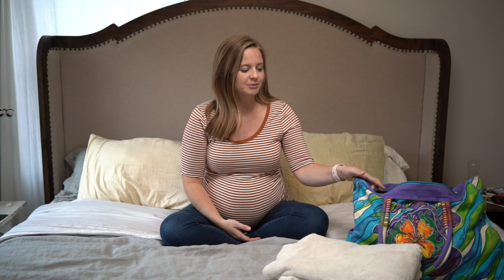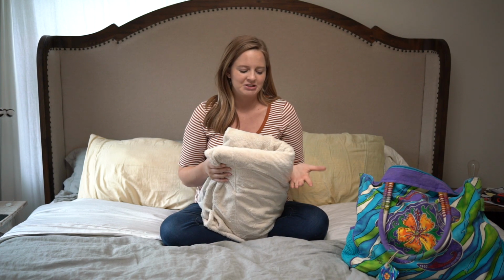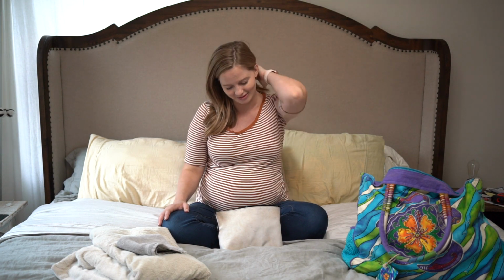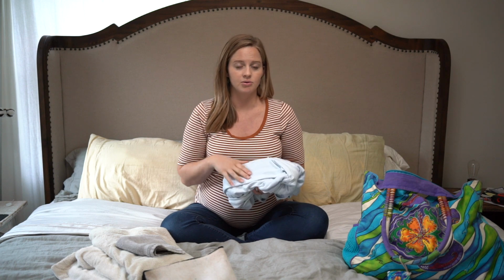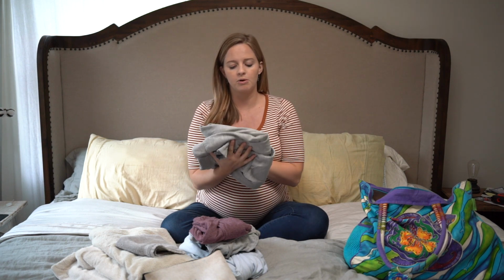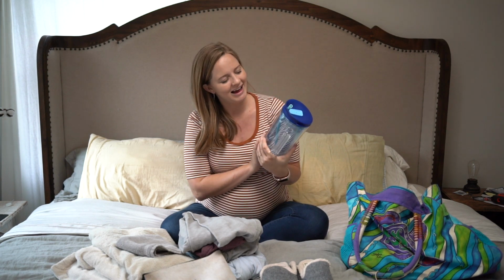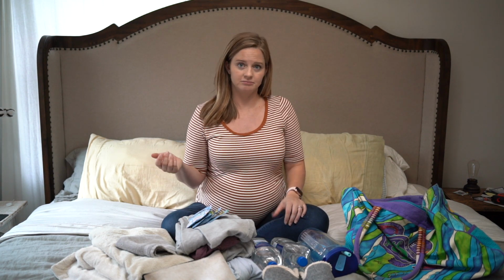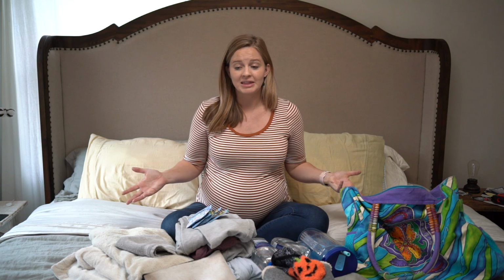What's in My Hospital Bag!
What I am packing in my hospital bag for when I go into labor to meet my baby boy!

OUR AMAZON STORE:
(Stuff you see in our vlogs)

About Corbin and Kelsey:
We are a young couple wandering daily with our daughter Juniper and son Tabor. We explore everywhere and vlog everything: proposing in Europe, our wedding vlog, our baby gender reveal, the birth vlog of Juniper and Tabor, and all the fun traveling, adventures, camping, and special moments in between. We love living different lifestyles. We did the van life and traveled North America. We lived in a tiny apartment in the city. We did RV Life and traveled the west coast. We even lived in Hawaii for a month to try the Maui island lifestyle. Now, we've bought our first dream home fixer upper homestead and remodel and renovate it from top to bottom! While living these different lifestyles, though, we always try to stay happy in the present!

That's why our motto is: Be where your feet are.